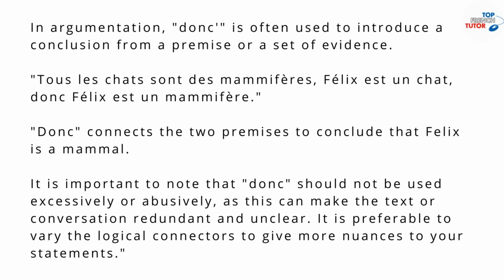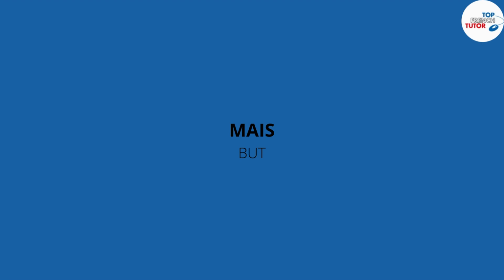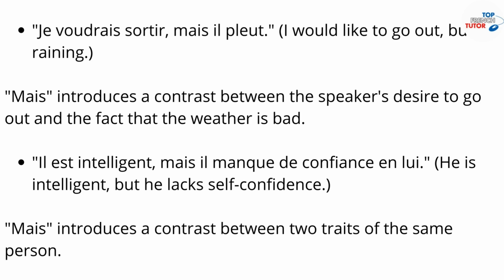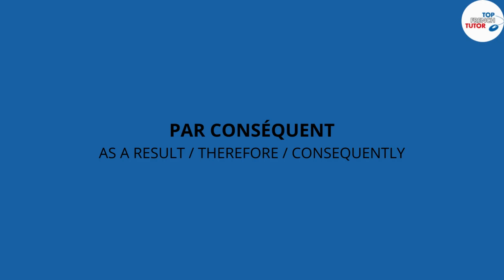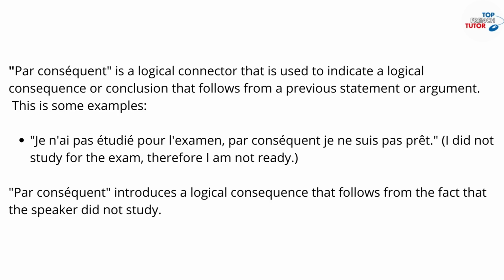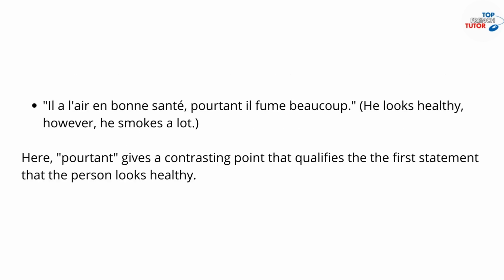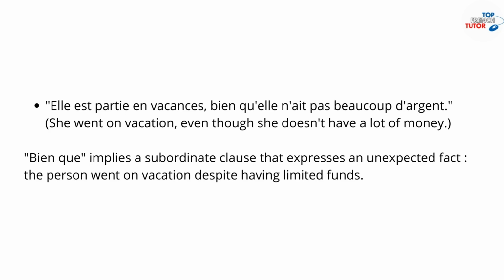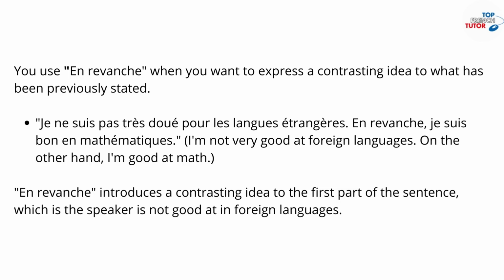10 useful logical connectors to boost your writing and your expressions.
Today we're going to dive into the world of French logical connectors, essential tools for improving your written and oral expression. They give coherence, clarity and structure to your ideas. They are the beacons that guide your interlocutors towards understanding your arguments.
By learning to use these connectors, you will be able to construct stronger and more convincing sentences and paragraphs. You will be able to express your arguments more persuasively and develop clear and structured reasoning. Logical connectors are therefore essential tools for mastering the French language and for expressing yourself effectively and with impact.
In this video, we will explore the different types of French logical connectors, understand their nuances and learn how to use them accurately. We will also look at concrete and practical examples that will help you integrate them into your written and oral expression.

I post almost every day: quotations, proverbs, poems, tips, short grammar lessons (do not confuse), old French words and expressions, facts about France...

Join and interact with other members and I. Ask your questions about the French language.

TopFrenchTutor